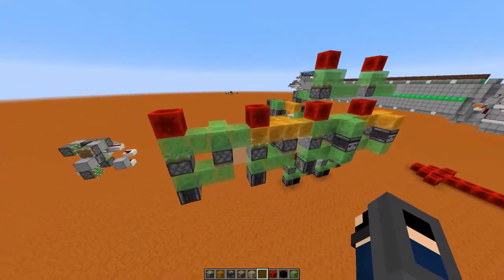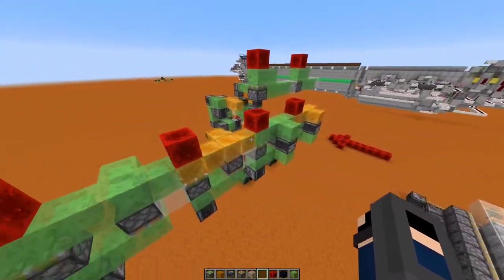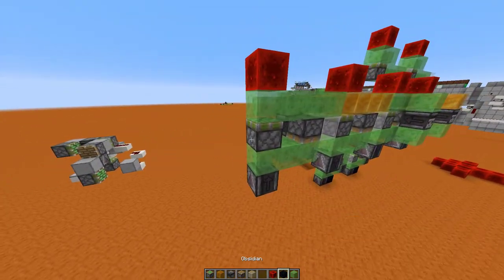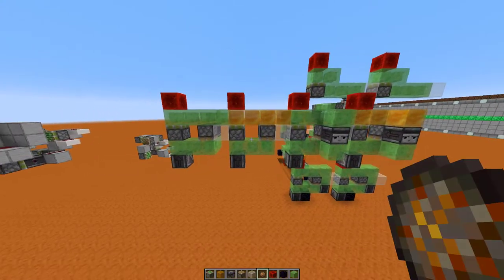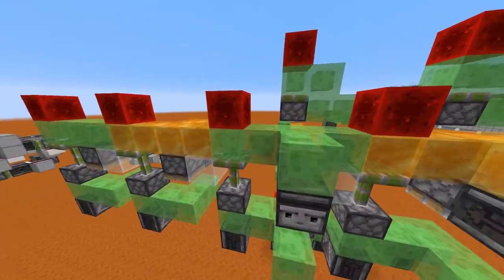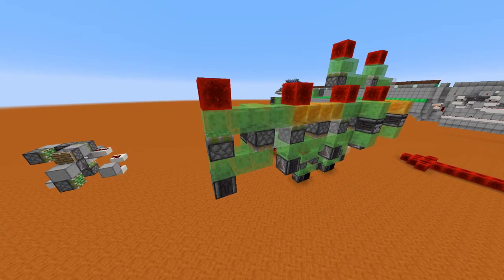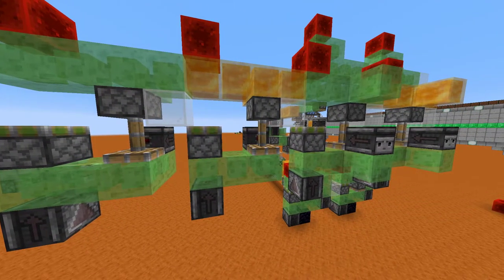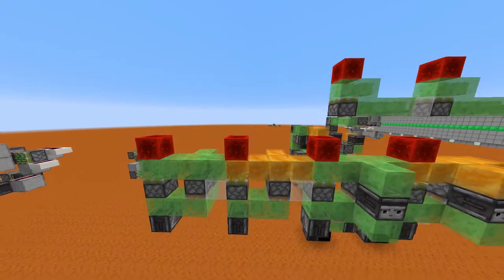1.15+ Verticle 1 way BUD-chain flying machine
This design is not backwards compatible with versions before 1.15.  A similar design in the constraints of 4-wide per cell is possible, I just don't put in enough time to minecraft to care.

Liked the video? a like would be greatly appreciated!